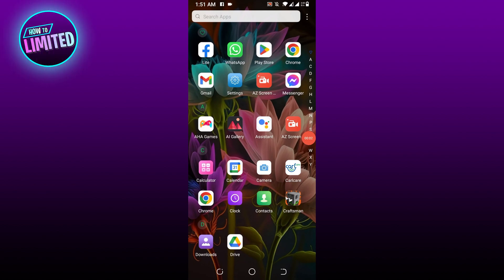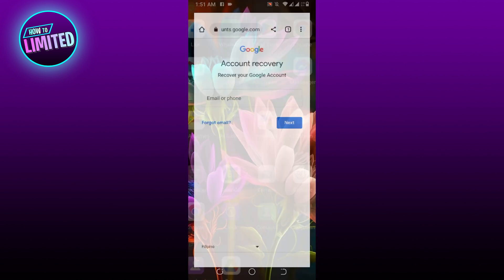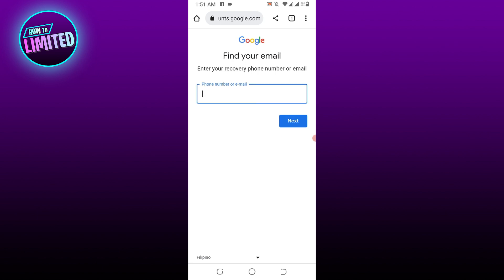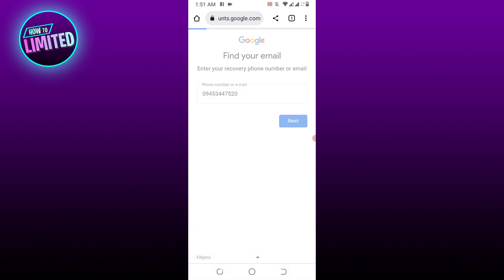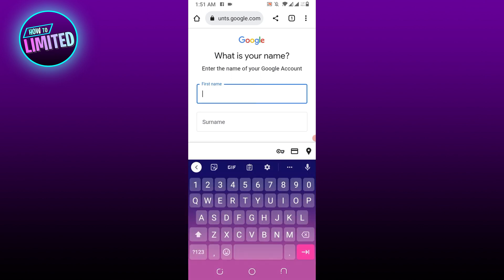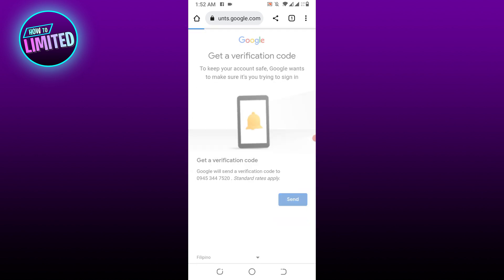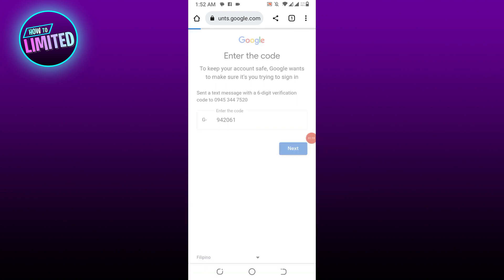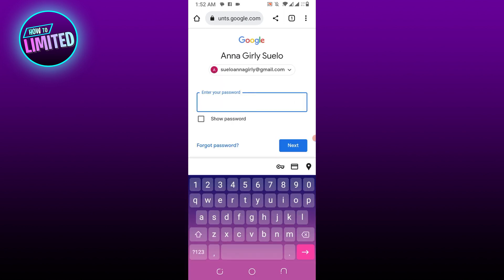How To FIX Too Many Failed Attempts In Gmail (2023 Update!)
How to fix too many failed attempts in Gmail! Want to know how to fix too many failed attempts in Gmail? We show you how to fix too many failed attempts in Gmail!

📲 In this video we show you how to fix too many failed attempts in Gmail step by step.